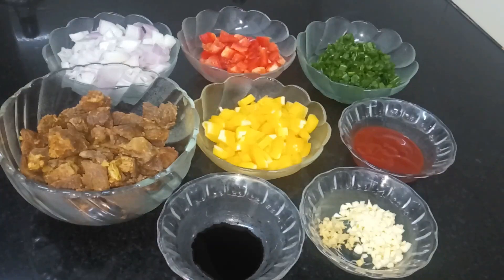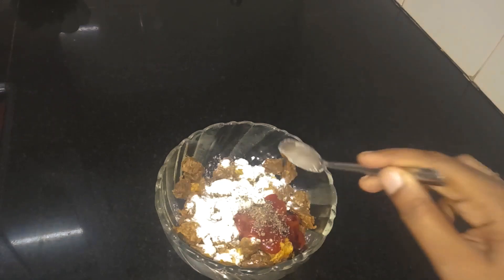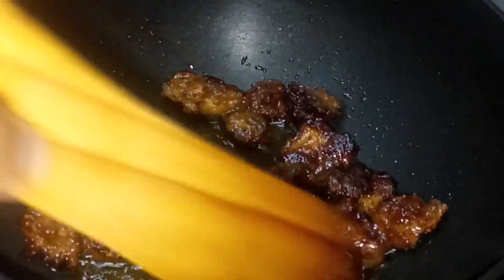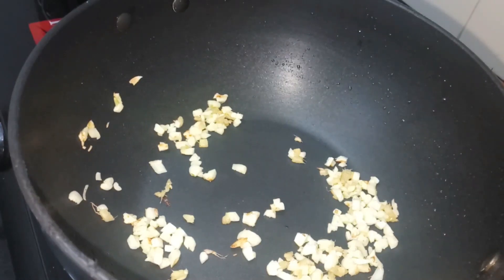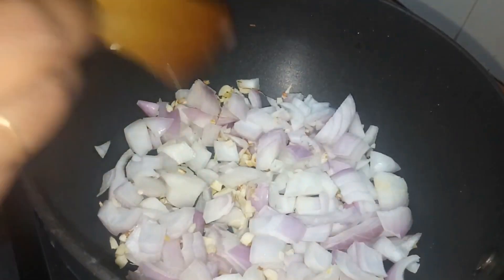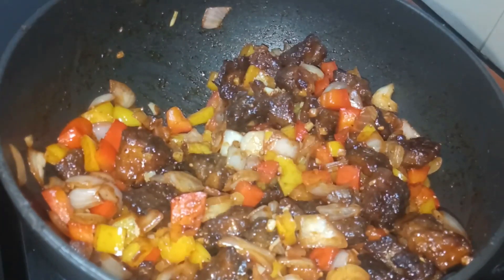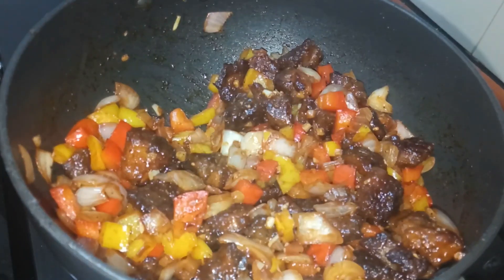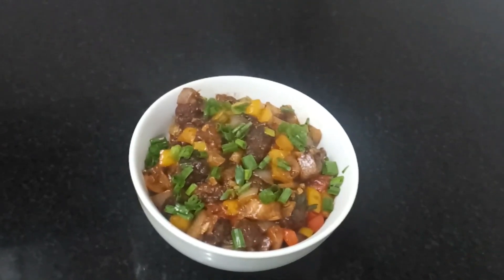Easy Chilli Beef/ഈസി ചില്ലി ബീഫ്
An easy to make chinese dish. Best paired with fried rice or noodles.
Tasty restaurant style dish without adding ajinomoto
Ingredients:
1. Beef - 1/2 kg(cooked by adding salt, turmeric and chilli powder)
2. Onion -1no cut into cubes
3. Yellow capsicum - 1/2 cut into cubes
4. Red capsicum - 1/2 cut into cubes
5. Ginger - small piece finely chopped
6. Garlic - 6 cloves finely chopped
7. Tomato sauce
8. Soya sauce
9. Pepper powder
10. Maida
11. Salt
12. Vegetable oil
13. Spring onion